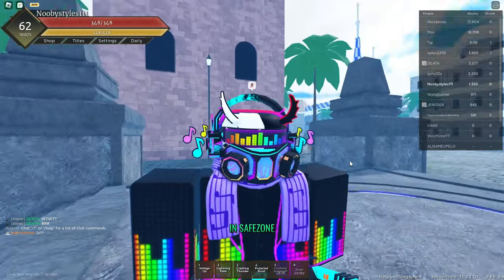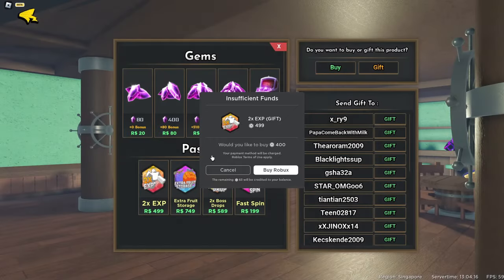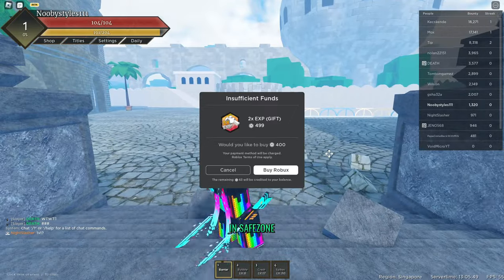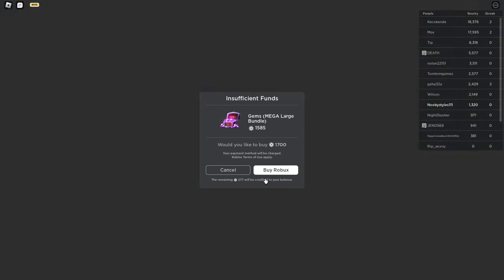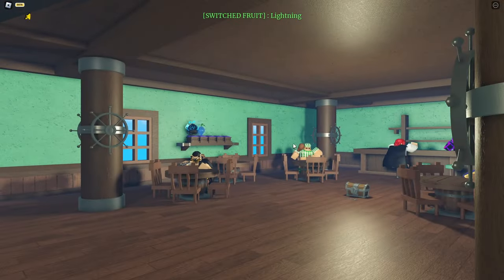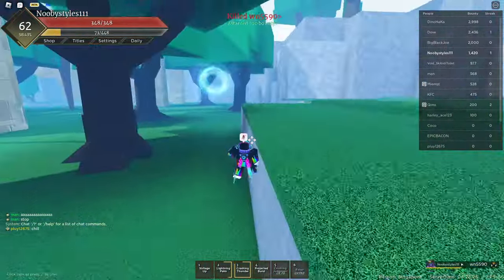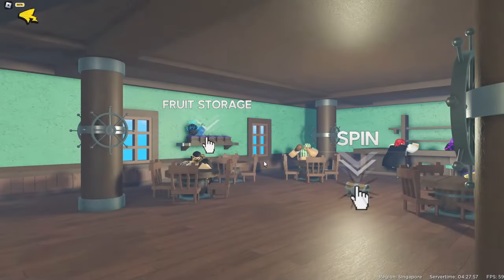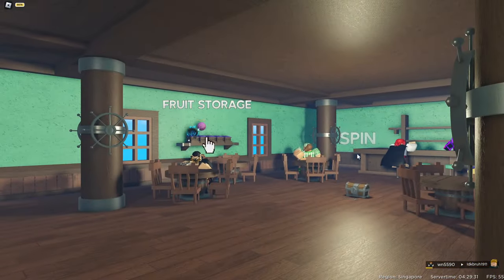HOW TO GET MYTHIC FRUITS IN FRUIT BATTLEGROUNDS!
What's up guys, In today's video im going to show you guys HOW TO GET MYTHIC FRUITS IN FRUIT BATTLEGROUNDS!. This video shows you guys a glitch that gives you mythic fruits everytime you spin.